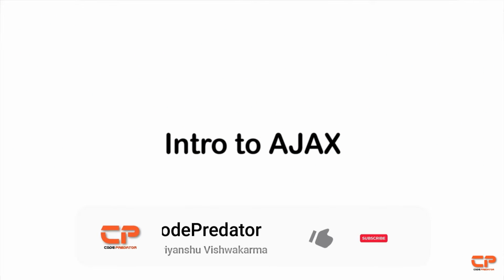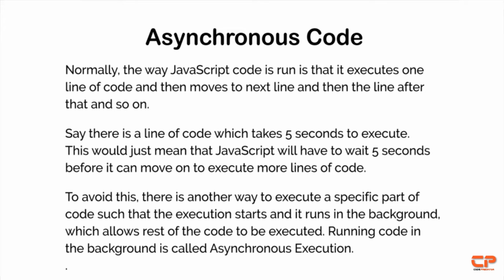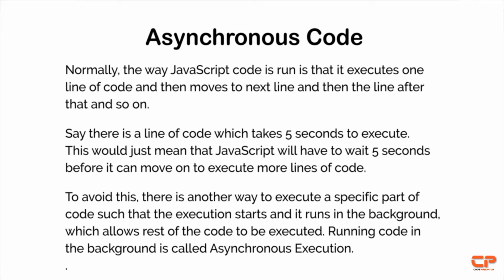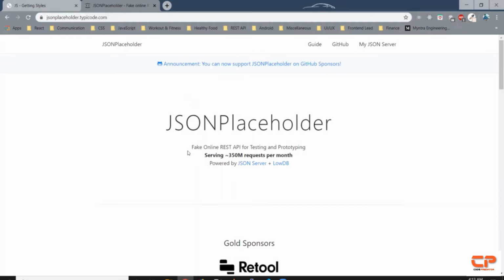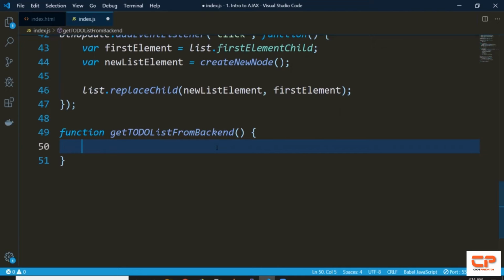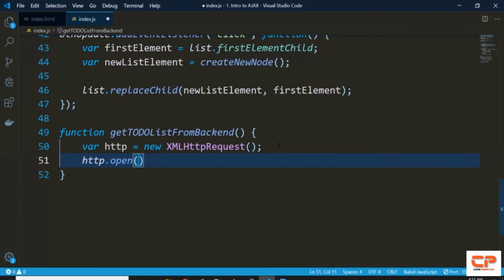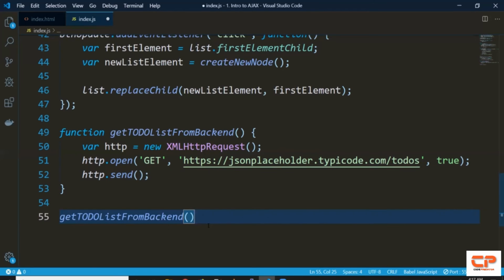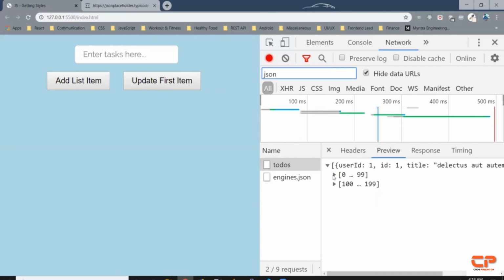#61 Introduction to AJAX in JavaScript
Hi Guys!
In this video, we learn about AJAX.

Introduction to AJAX in JavaScript